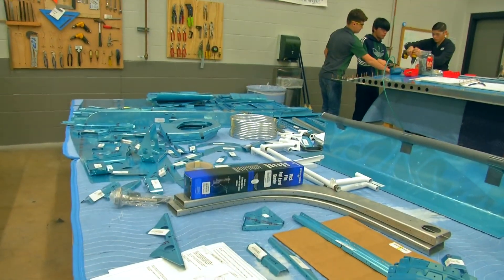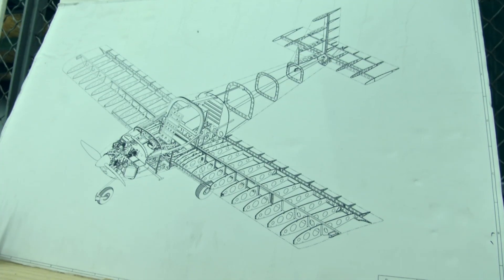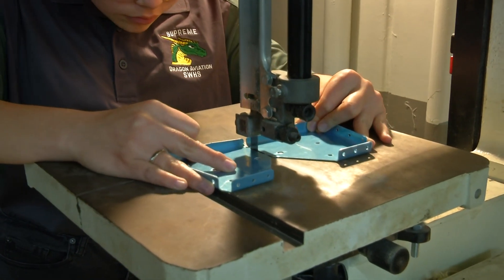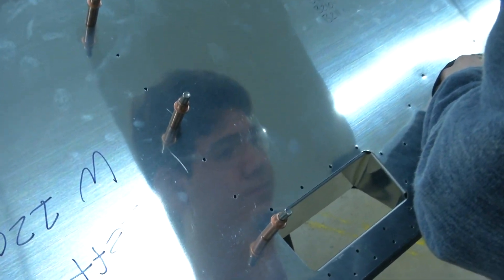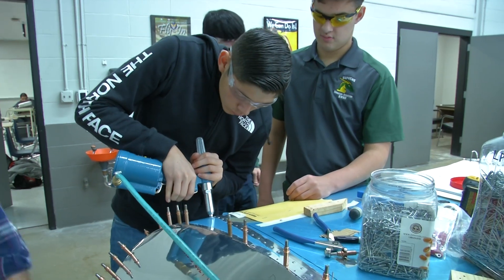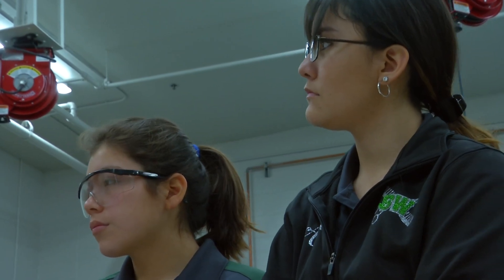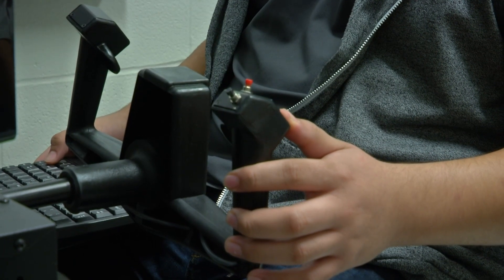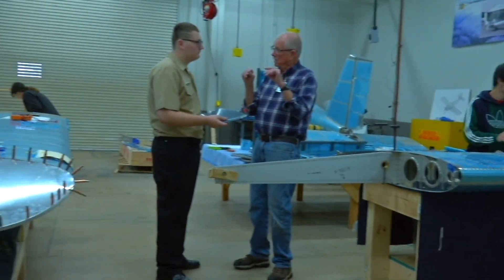Building an Airplane PKG